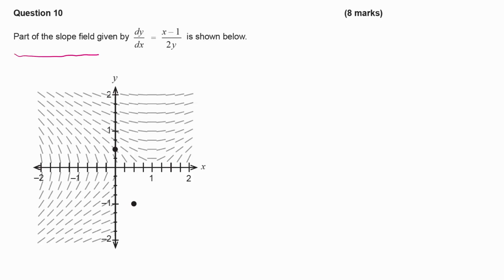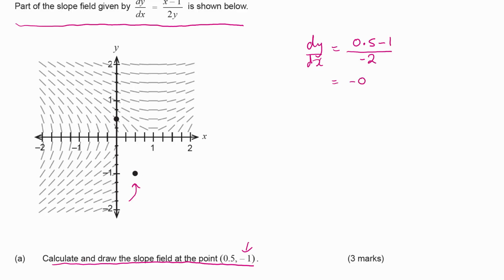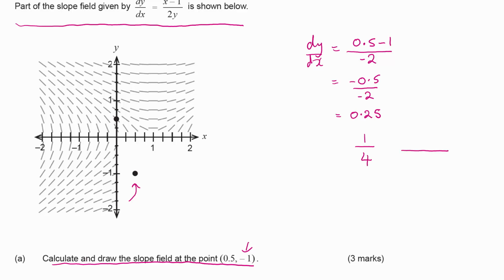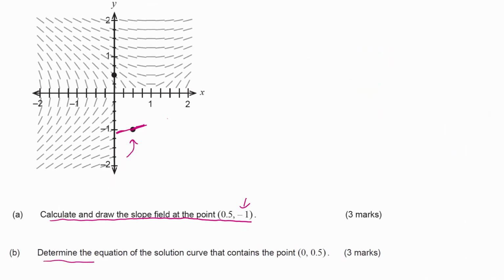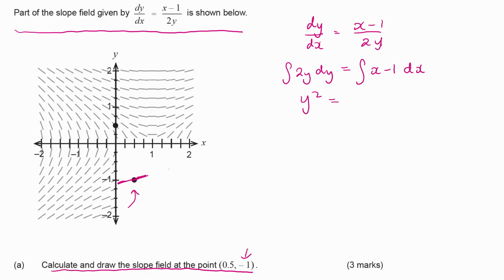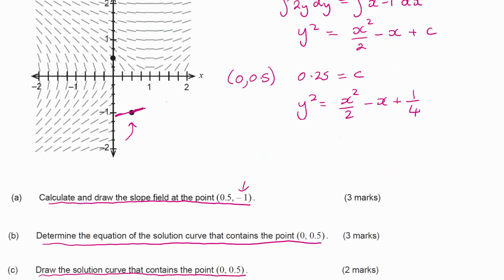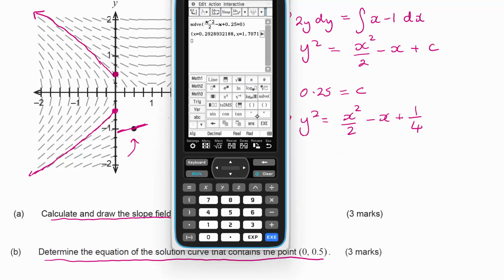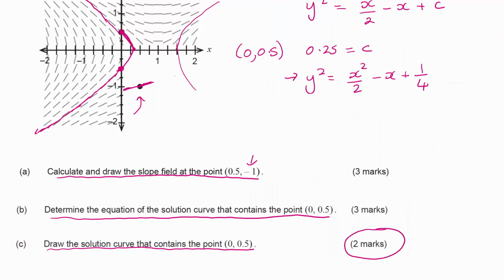WACE Spec 2021 Q10